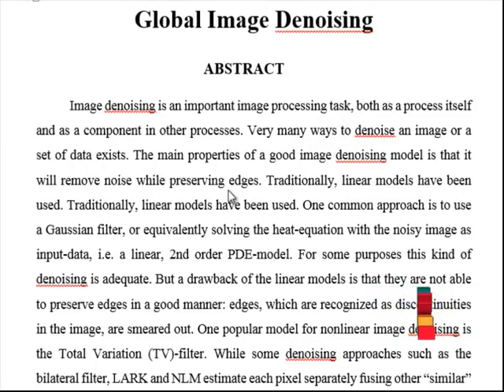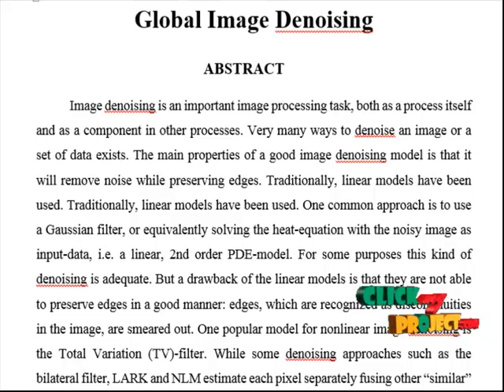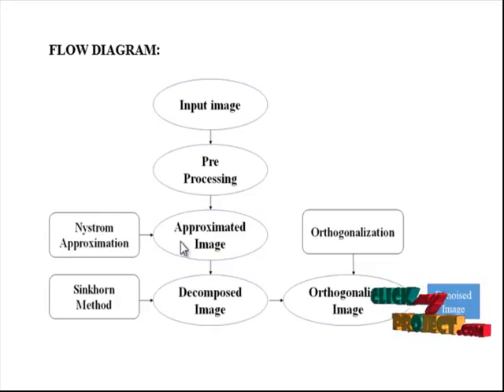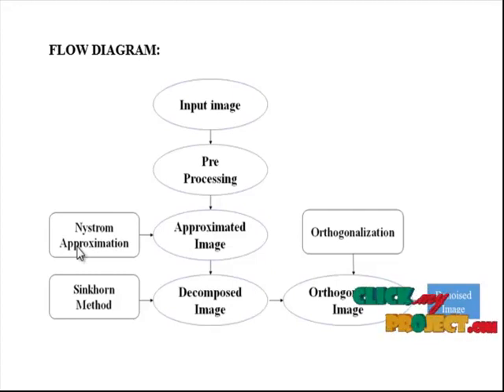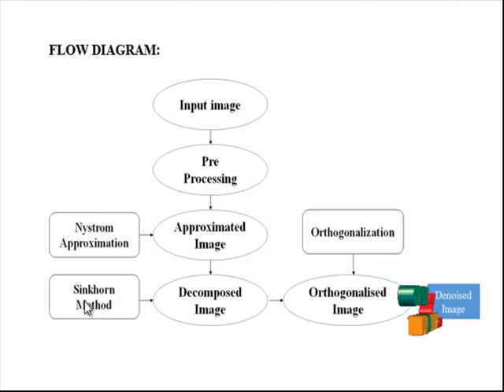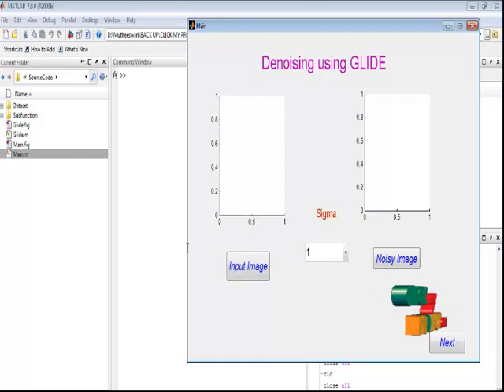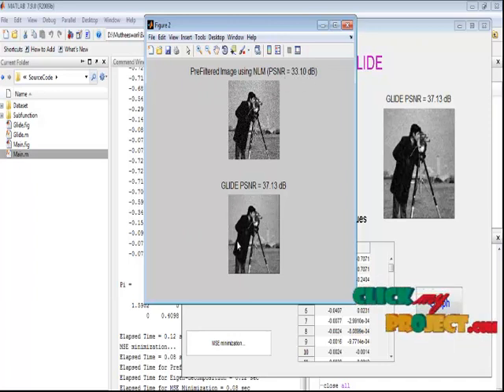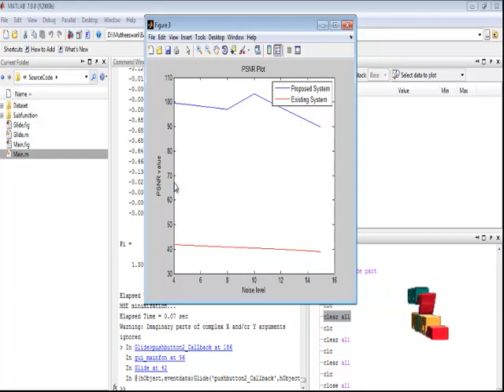Final Year Projects 2015 | Global Image Denoising